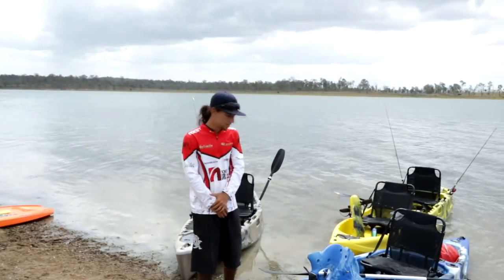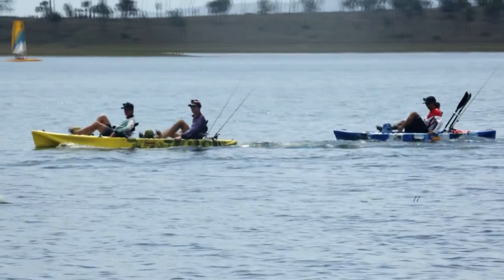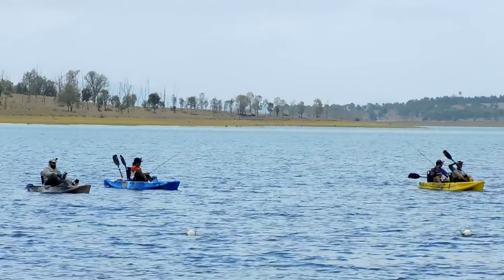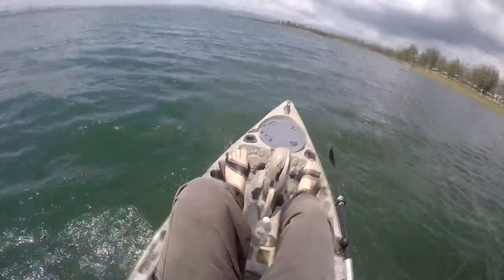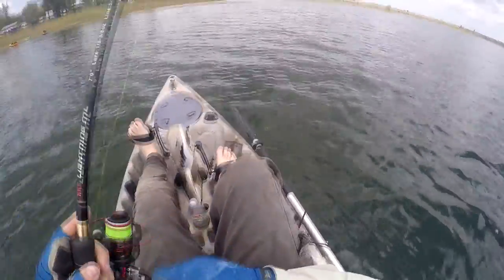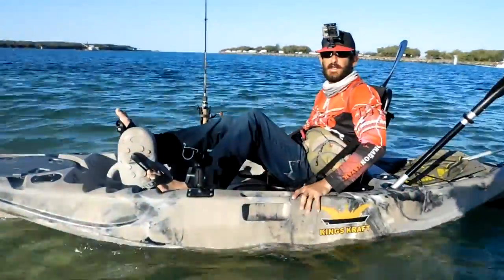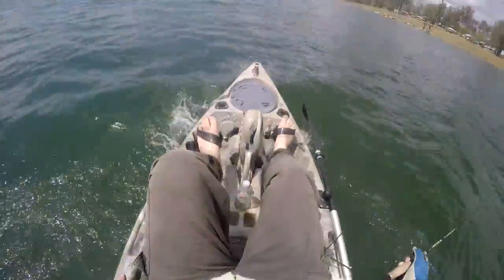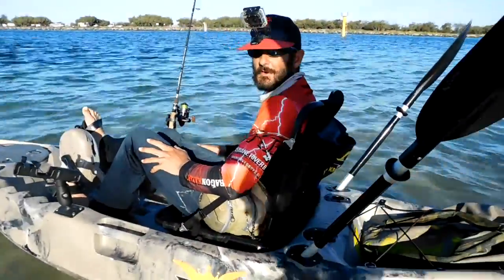Kings kraft review video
Review of pedal fishing kayak from Australia
Kings Kraft pedal fishing kayaks, Designed in Australia by kayak fishermen.